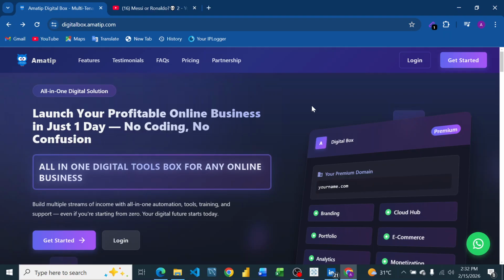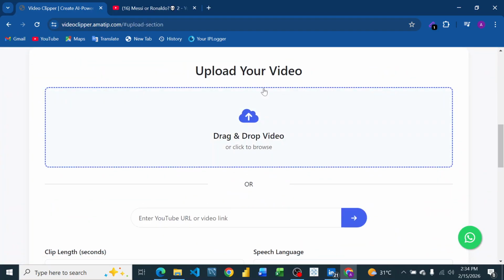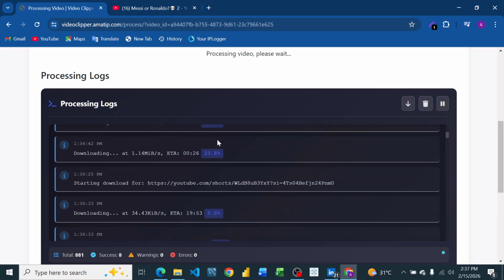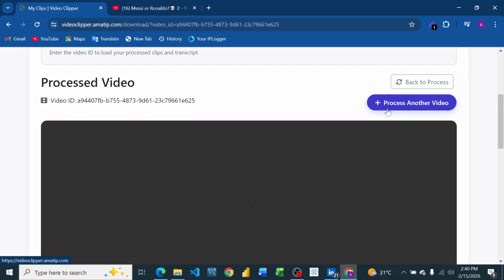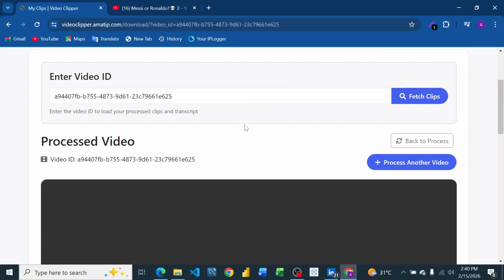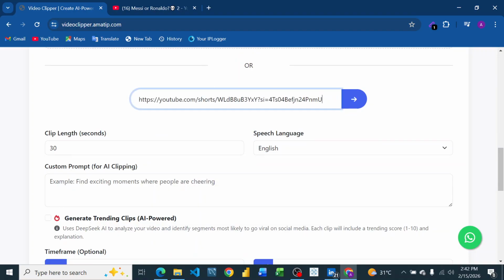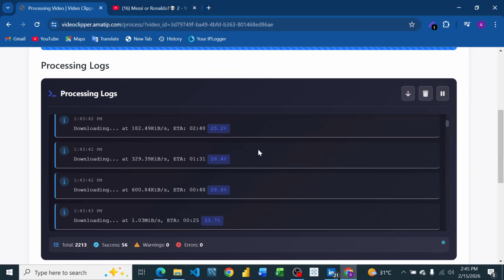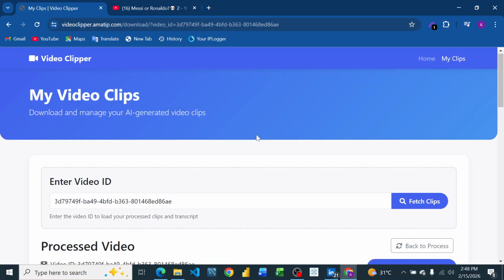Full tutorial on how to use video clipper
Welcome to Video Clipper App, a tool on the Amatip Digital Box

This is a powerful video editing app designed to make content creation simple, fast, and professional.

This app gives you full control over your videos such as trim, cut, split, merge clips add smooth transitions, insert text and captions, apply effects, adjust speed, include background music, and export in high quality. Everything is designed to feel intuitive so you can focus on creativity instead of struggling with complicated tools.

In this video, you will learn how the app works, walk through and the key features. Whether you are a content creator, entrepreneur, or developer interested in digital products, this will give you insight into what we have created and where it's heading.